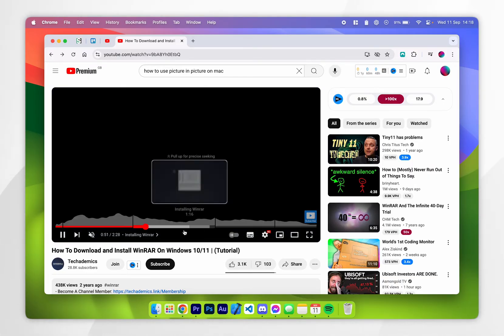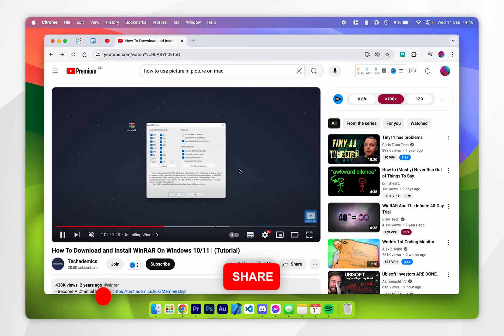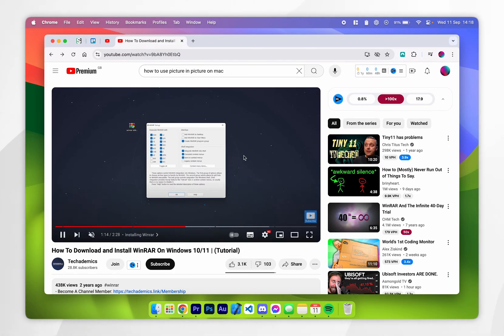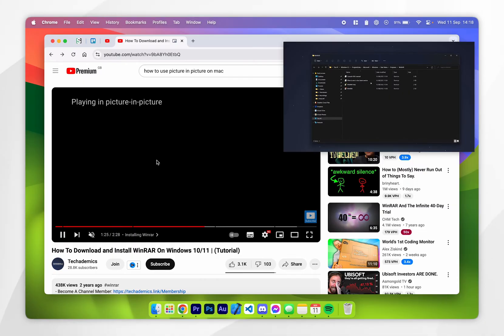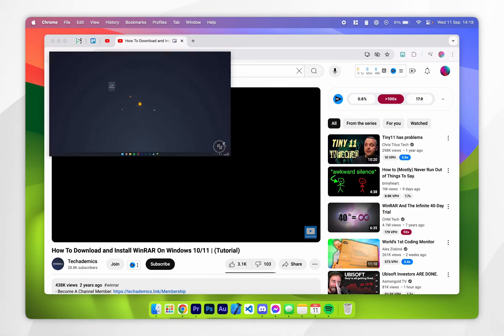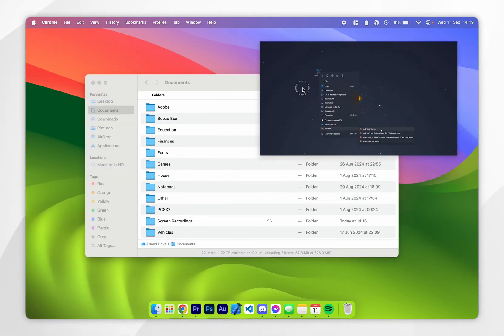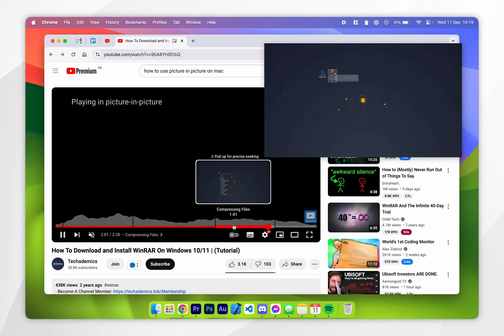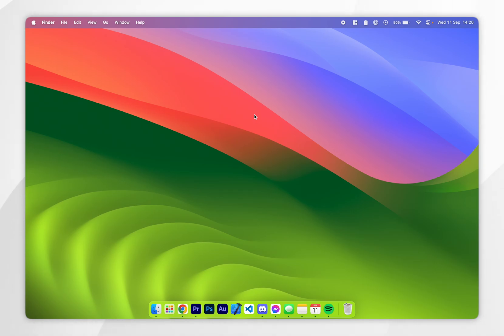How To Use Picture In Picture Mode On YouTube On Mac | Easy Guide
Today, you will successfully learn how to enable and use Picture in Picture mode (PiP) for YouTube on your Mac. Picture in Picture mode on your Mac allows you to multitask efficiently by letting you watch videos or take video calls while using other apps. It enhances productivity and convenience by keeping important content visible without pausing or switching screens.

CHAPTERS
00:00 - Introduction
00:05 - Enabling PiP Mode
00:40 - Using PiP Mode